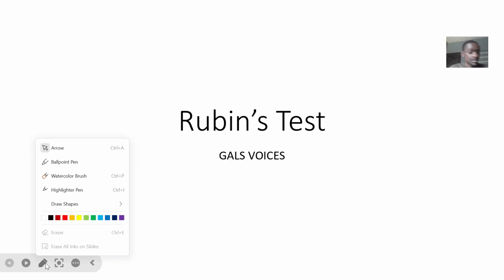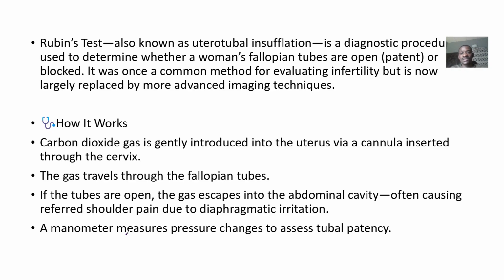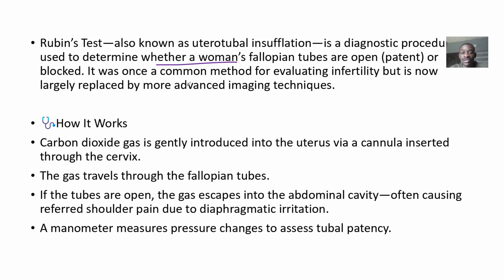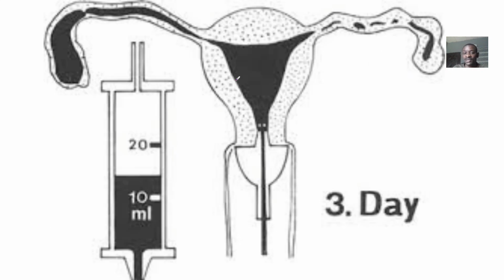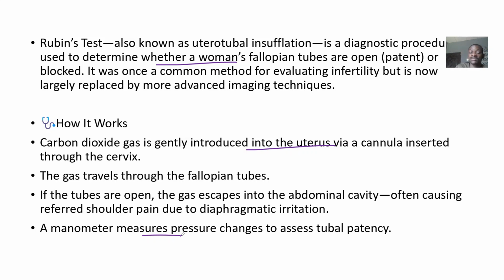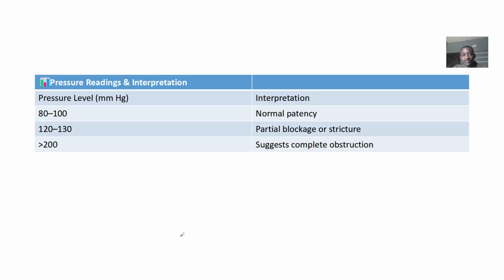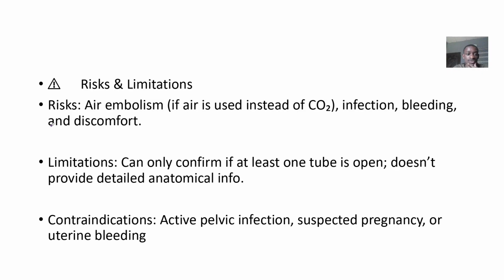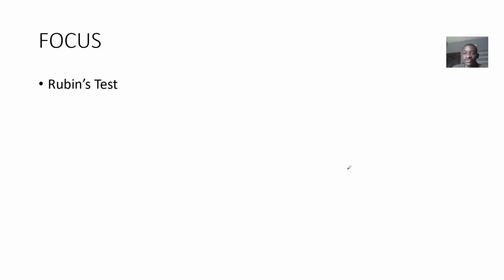Rubin’s Test; uterotubal insufflation; to determine whether a woman’s fallopian tubes are open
Rubin’s Test is a historical diagnostic procedure used to assess the patency of the fallopian tubes—essentially checking whether they’re open or blocked, which is crucial in evaluating female infertility.

Carbon dioxide gas is introduced into the uterus via a cannula inserted through the cervix.

If the fallopian tubes are open, the gas passes through them and escapes into the abdominal cavity.

The procedure uses a manometer to measure pressure:

80–100 mm Hg: Normal patency

120–130 mm Hg: Partial obstruction

200+ mm Hg: Likely complete blockage2

💡 What It Indicates
Positive test: Gas escapes freely, possibly causing referred shoulder pain due to diaphragmatic irritation.

Negative test: Pressure builds up, indicating blocked tubes.

⚠️ Risks & Limitations
Shoulder pain, nausea, cramping, and dizziness may occur.

It’s considered obsolete today due to more accurate and less invasive methods like hysterosalpingography (HSG) and sonosalpingography3.